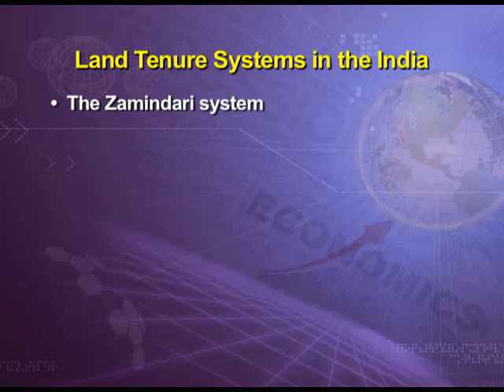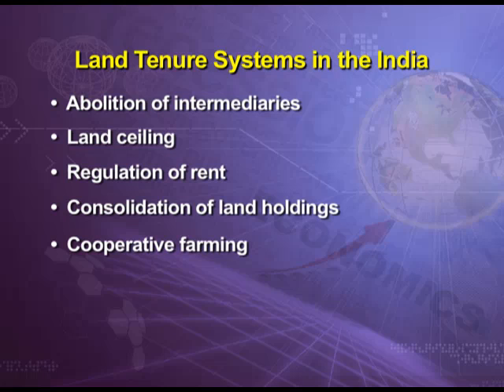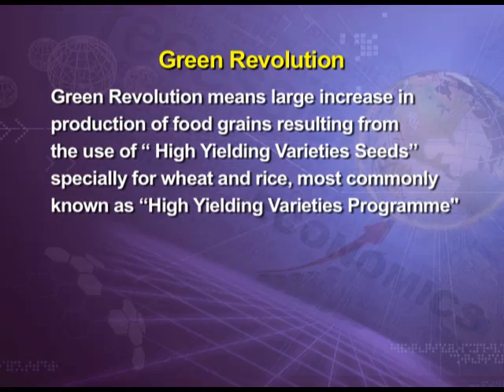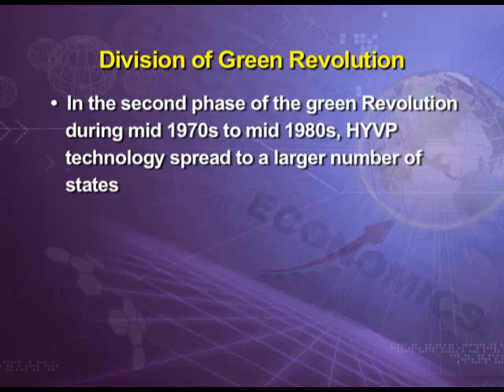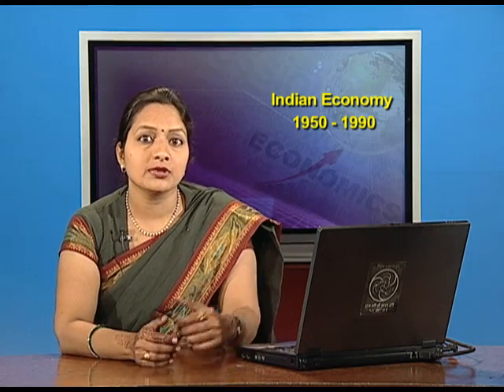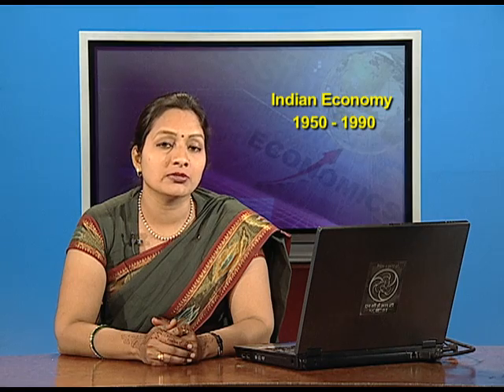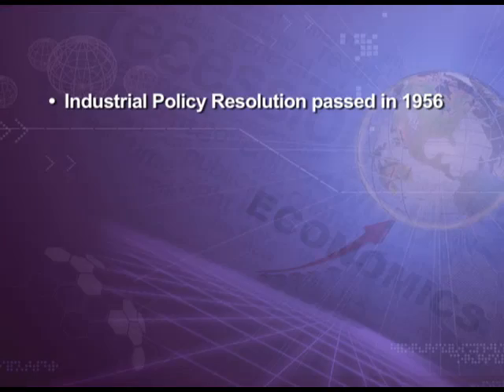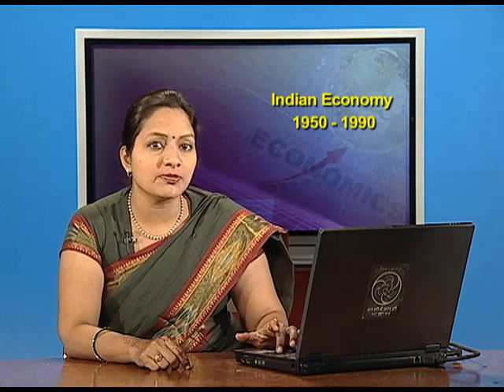Agriculture and Industrial Sector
Episode 03 of the video lectures of chapter 02 of Indian Economic Development, an Economics textbook for class 11; covers the agriculture sector, industrial sector and industrial policy resolution